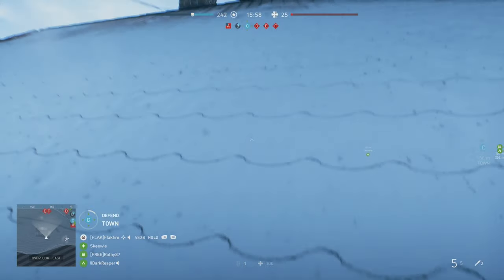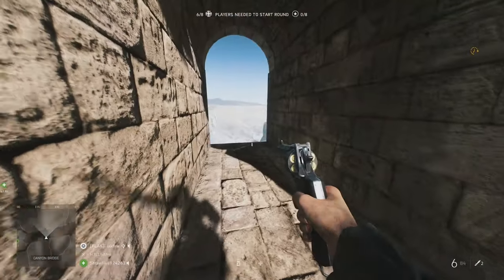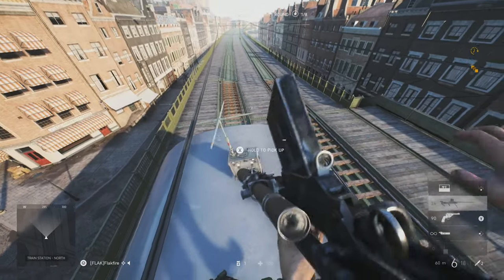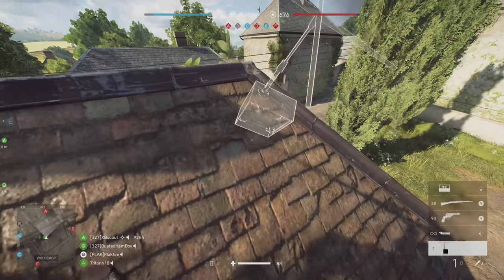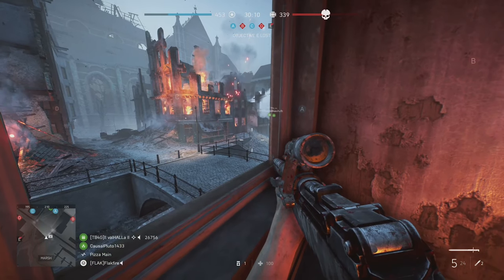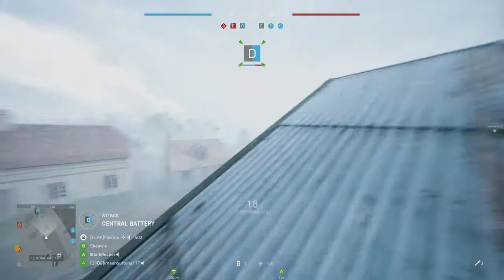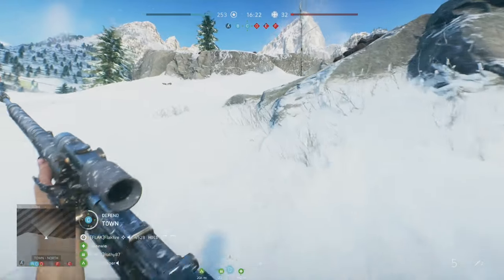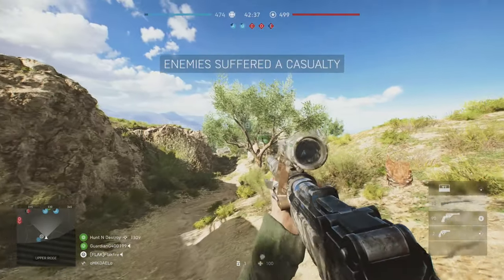The Best Spawn Beacon Locations in Battlefield V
Spawn beacons are useful but overlooked. Here are some tips to get the most from spawn beacons in Battlefield V. Tell me your favorite secret locations in the comments.

Hang out with Flakfire on social media!

Curious what gear I use?: